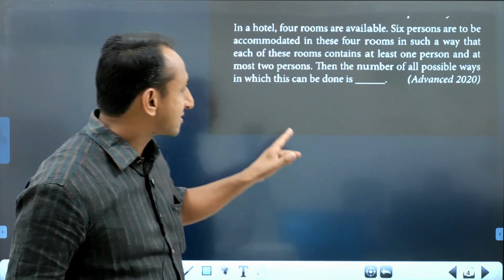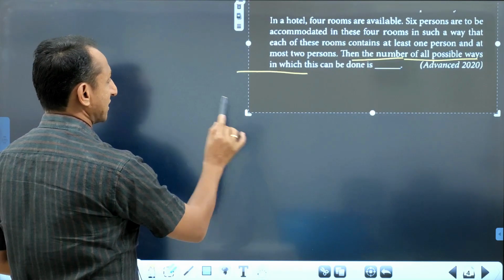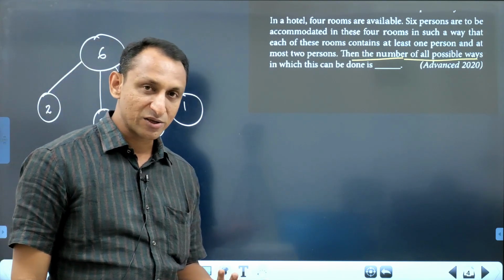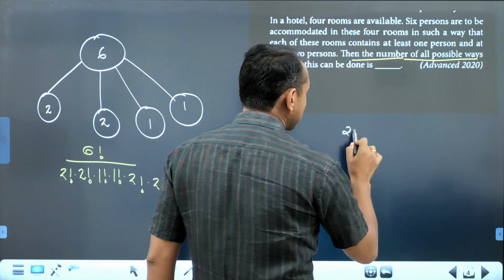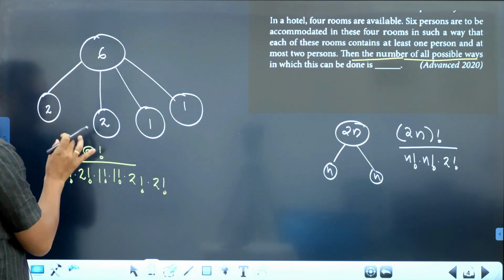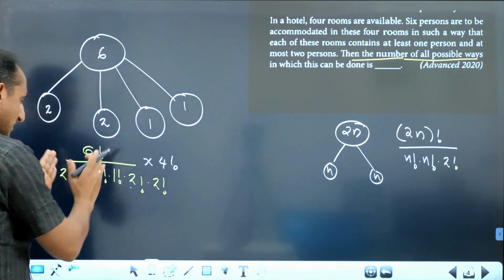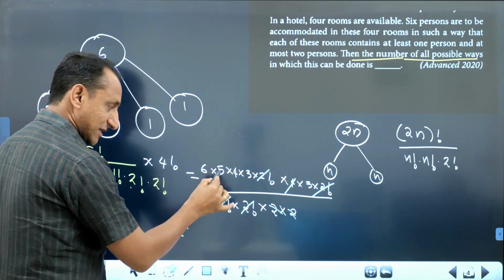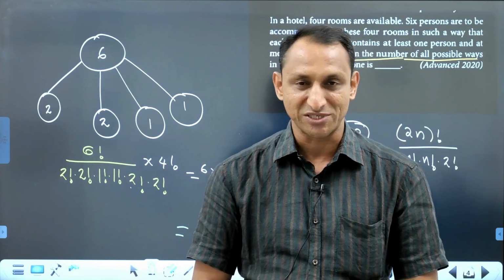JEE Advanced 2027 PYQ | Blast From The Past Ep 29 | Solved Previous Year Question